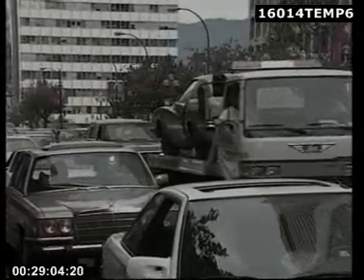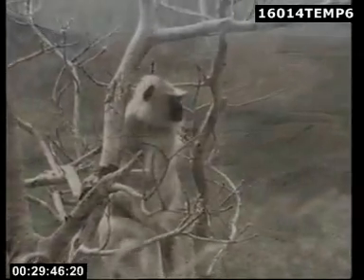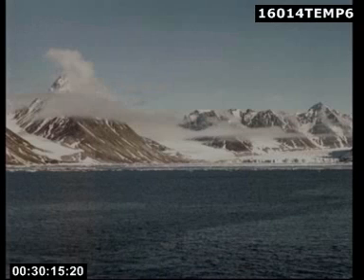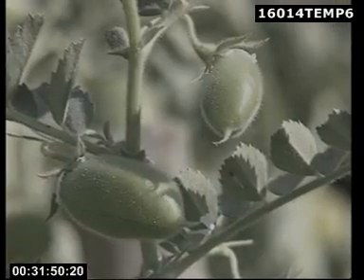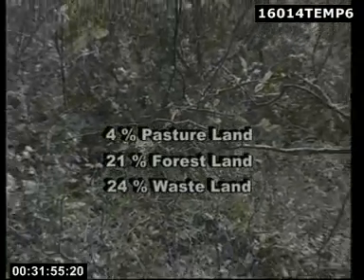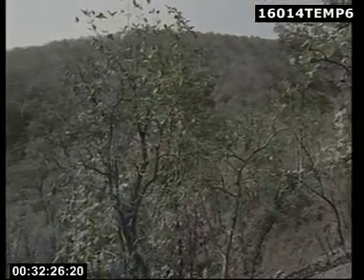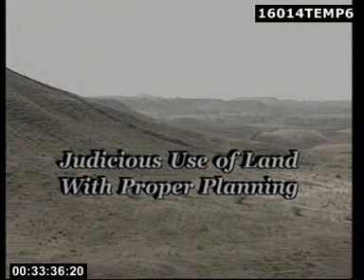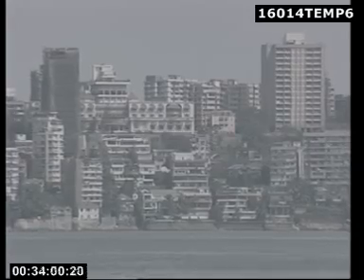LAND A NATURAL RESOURCE